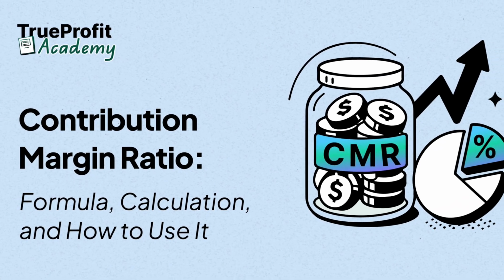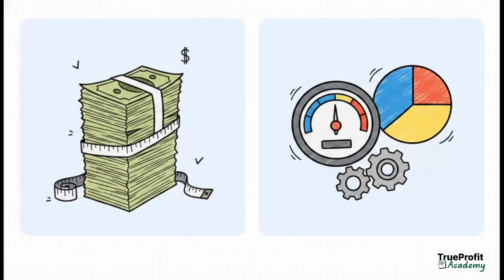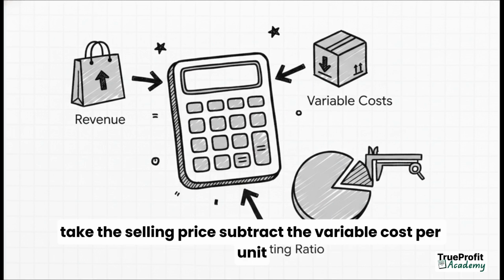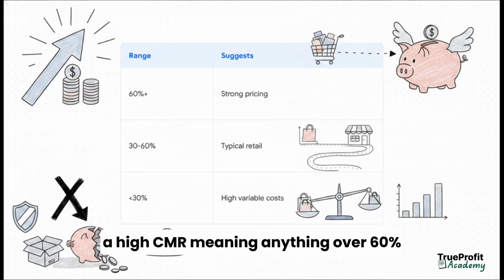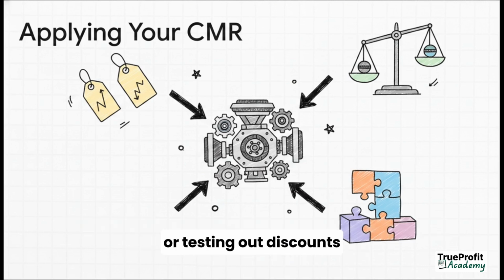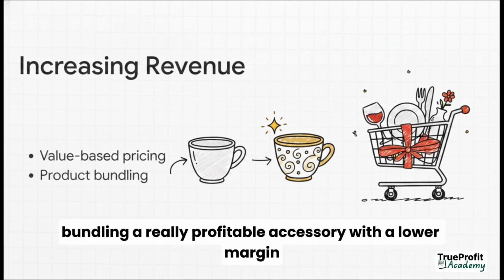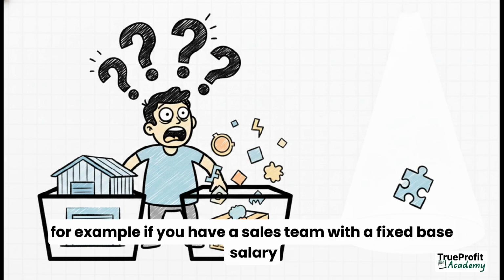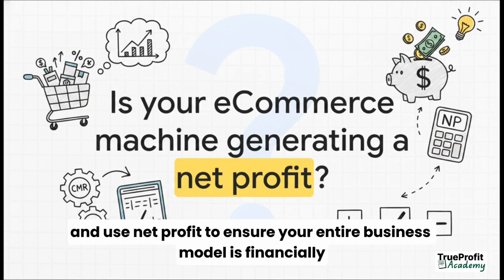Contribution Margin Ratio Explained: The Metric Shopify Sellers Can’t Ignore (by TrueProfit)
Contribution Margin Ratio helps you understand how much revenue is left after variable costs — and whether your products are truly worth scaling.
In this video, we break down the CMR formula, how to interpret it, how it compares to net profit, and practical ways to improve it.
Use this metric to make smarter pricing, cost, and growth decisions for your ecommerce business.

⏱️ TIMESTAMPS:
1:05 - What is CMR?
2:16 - The CMR Formula
3:56 - Interpreting Your CMR
5:07 - Strategic Application
6:14 - Improving your CMR
7:40 - CMR vs Net Profit